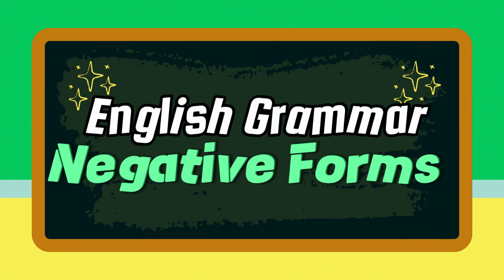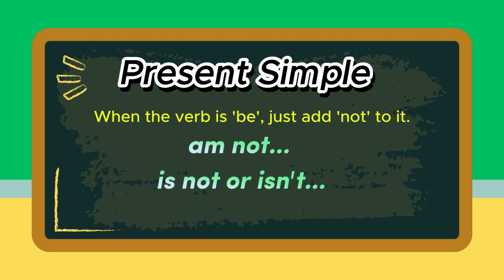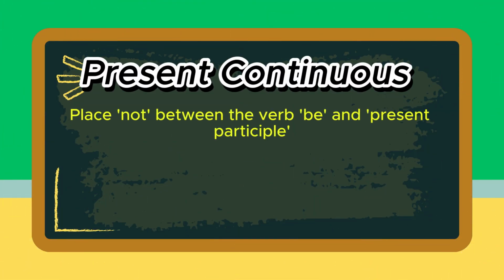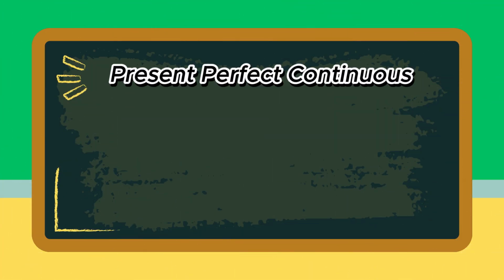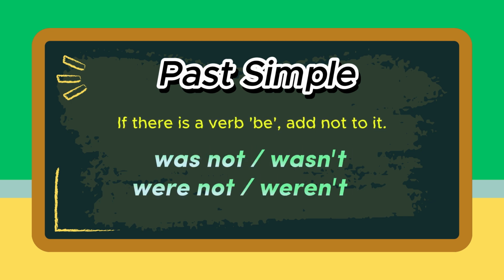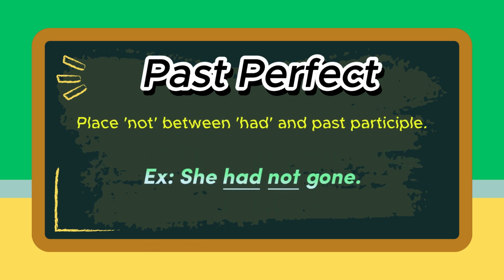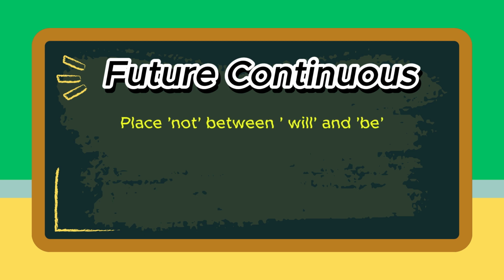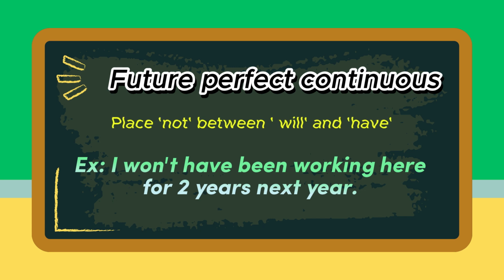Level Up Your Grammar Skills: Master Negative English Tenses in 3 Minutes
In this video, you'll be guided on how to form negative sentences in all 12 English tenses. Tenses are one of the most important aspects of language, and without them, your sentences will not make sense.

In just 3 minutes, I'm going to show you how to use negative English tenses simply and easily. Whether you're a beginner or an intermediate-level learner, this video will help you level up your grammar skills and improve your vocabulary!
Purposes:
◉Everything I share in my videos is to help you gain more knowledge, become better and more motivated to learn, achieve your goals, and live a happy life.
What I talk about:
◉English lessons, study tips, work, personal development, self-discovery, motivation, and relationship